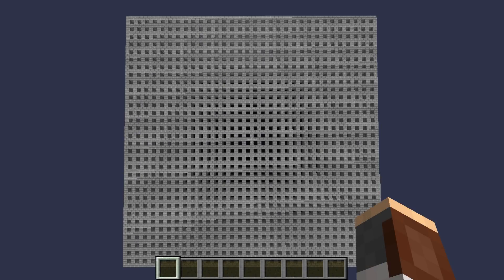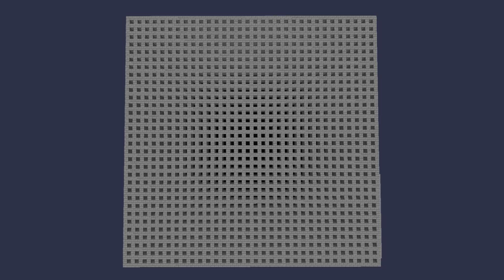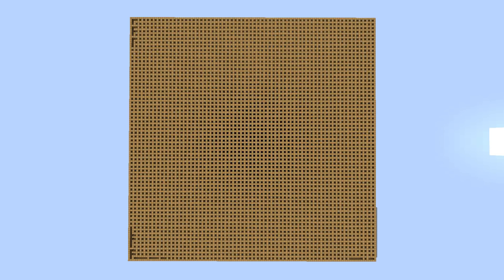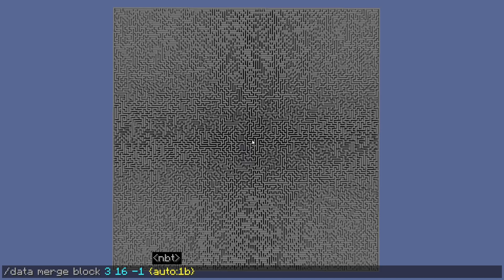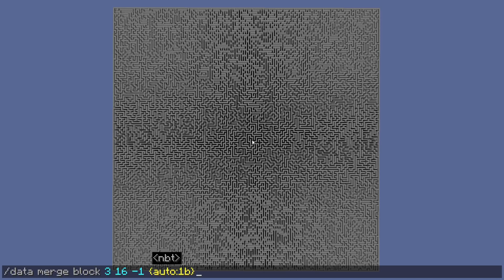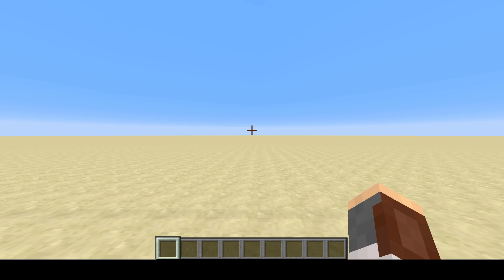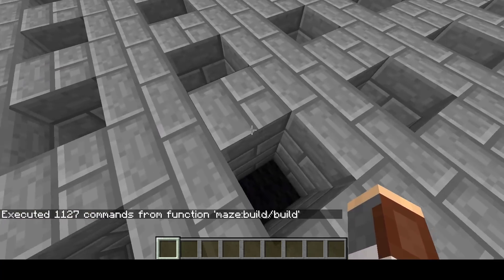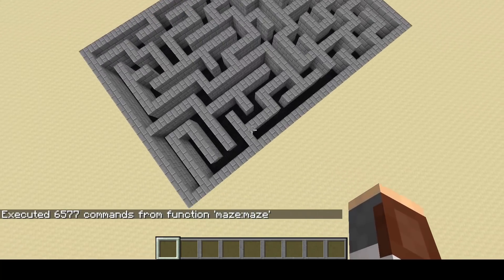Minecraft 1.13: Insanely Fast Maze Generator!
Hey, guys. Today I recreated an old maze generator in 1.13, this time using the new execute features in 1.13. This allowed me to create a maze without any entities within the maze itself, resulting in insanely fast generation. It is able to generate a 125x125 maze in just about 2 seconds (I haven't tested anything bigger) and with virtually no lag. I hope you guys enjoyed the video, and if you did, a like would be much appreciated!